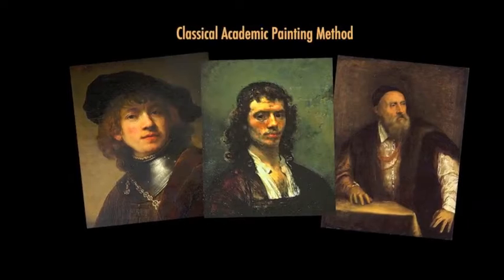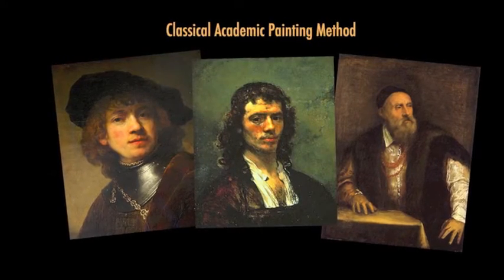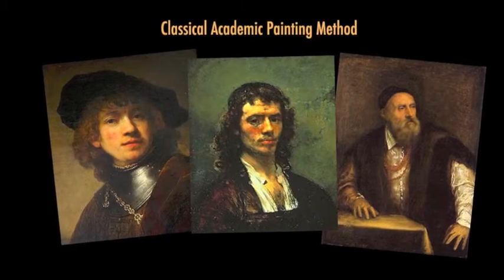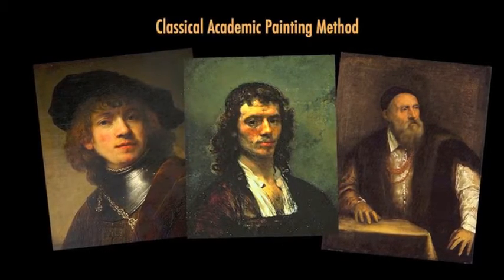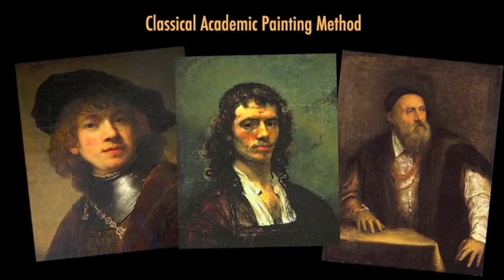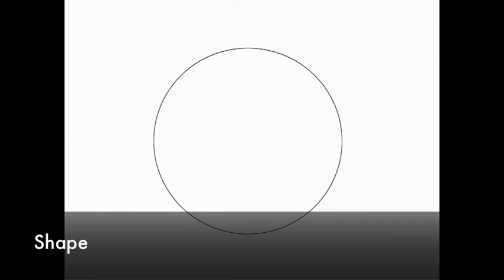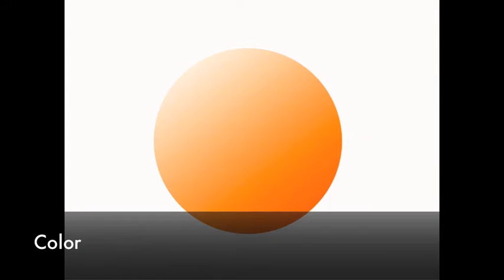Oil Painting Step by Step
Step by step process of creating an oil painting.  The Classical Academic Painting Method applied to a landscape oil painting by Steve Simon.